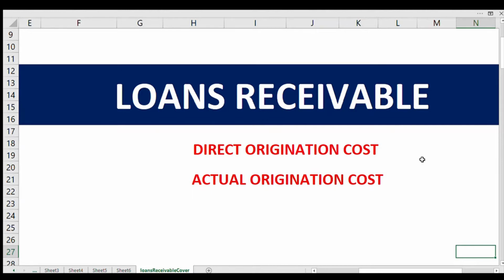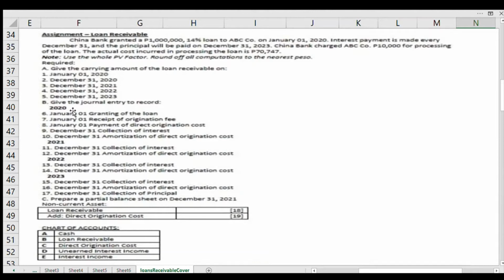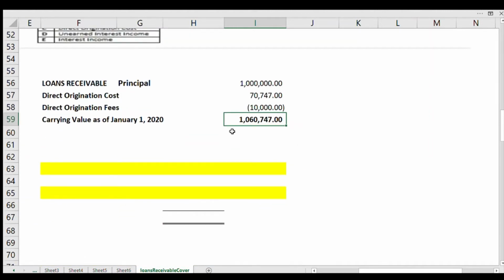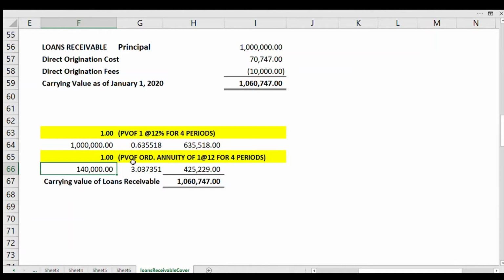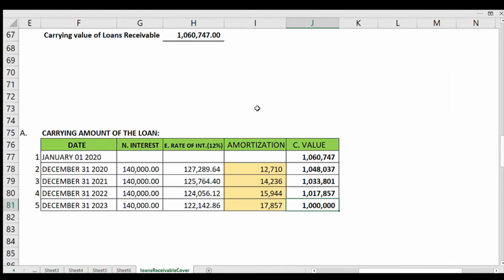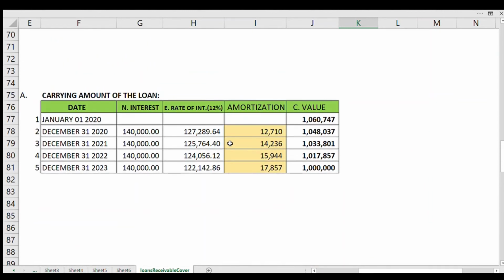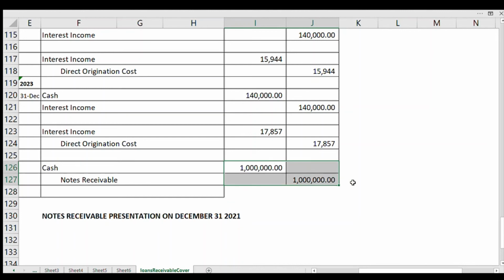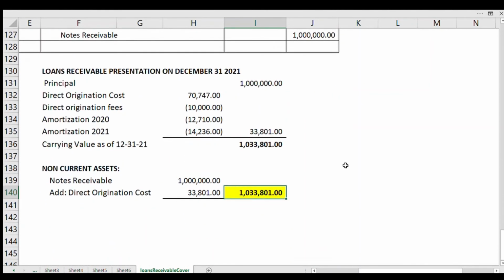LOANS RECEIVABLE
In this video, we will demonstrate the procedures on how to account for the Loans Receivable with Origination Costs involved.